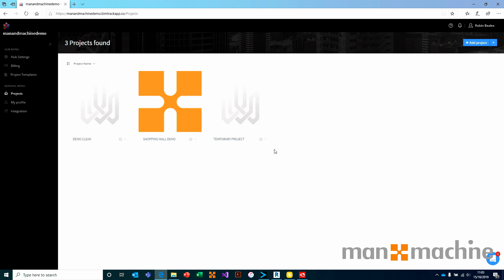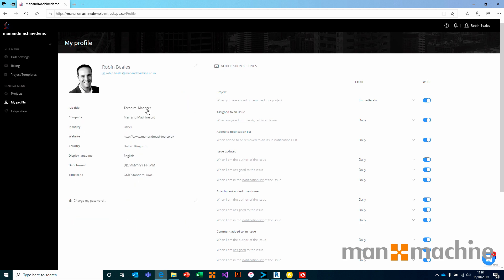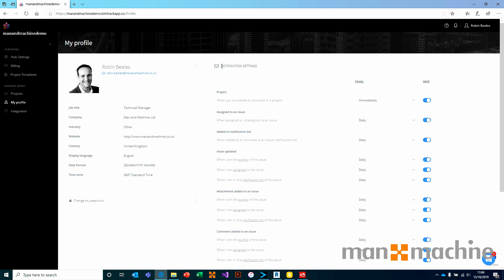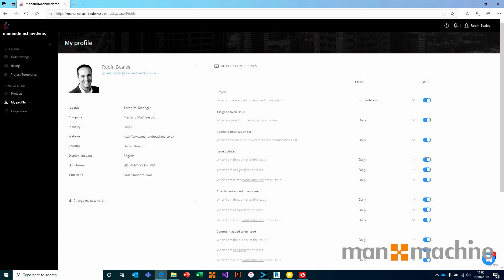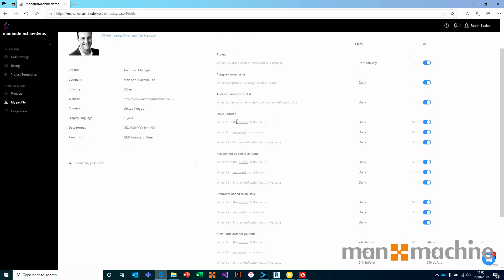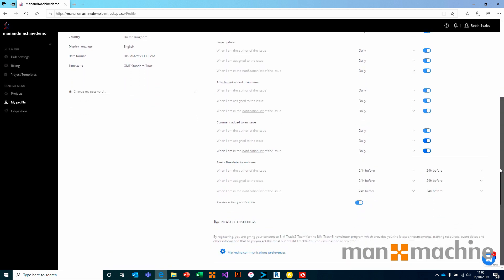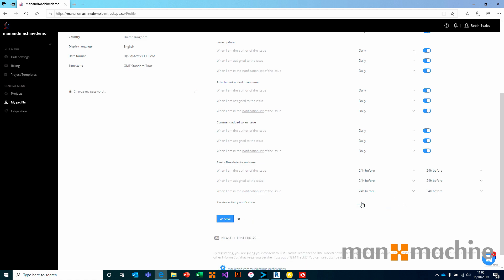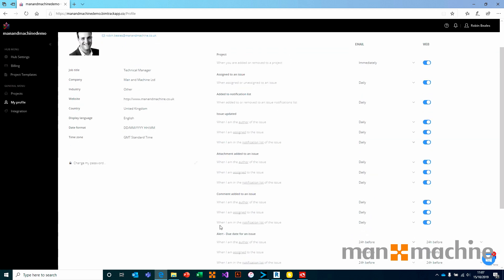BIM Track Quick Start Part 3 - BIM Track Profile Setup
The third section of our BIM Track Quick Start series introduces your personal profile and individual notification settings.